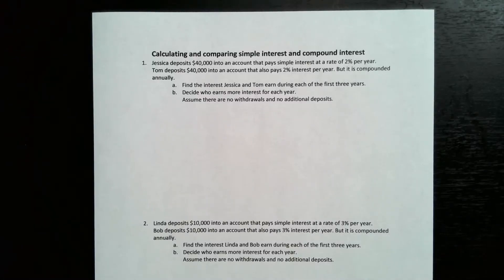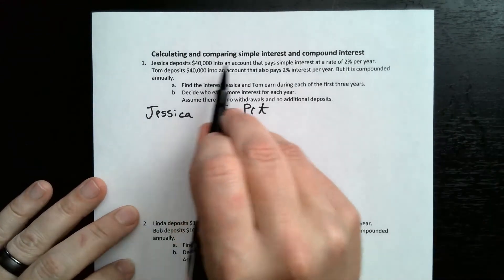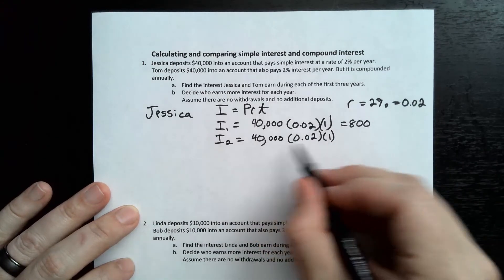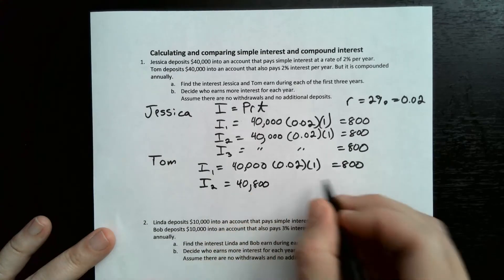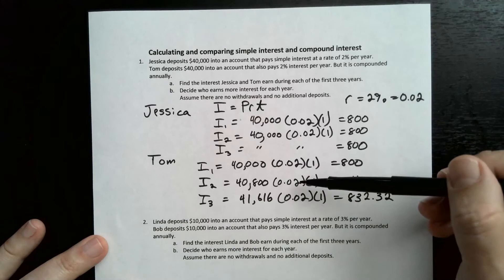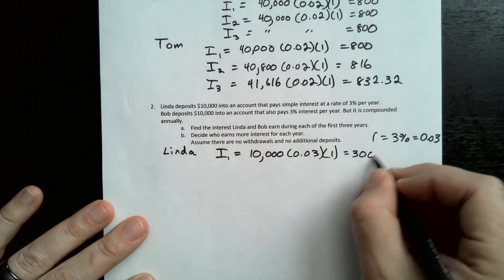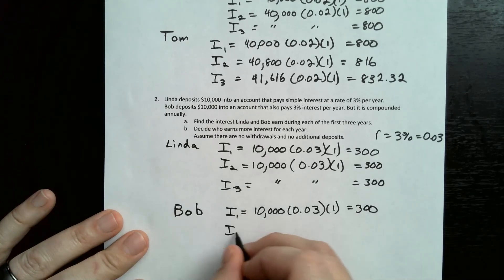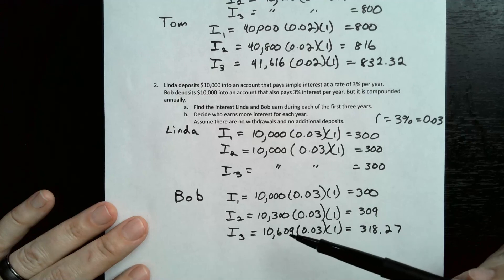Calculating and Comparing Simple Interest and Compound Interest